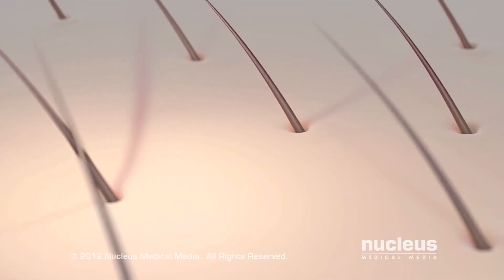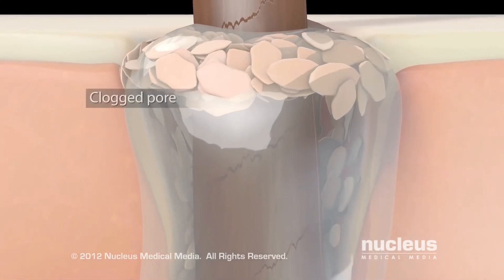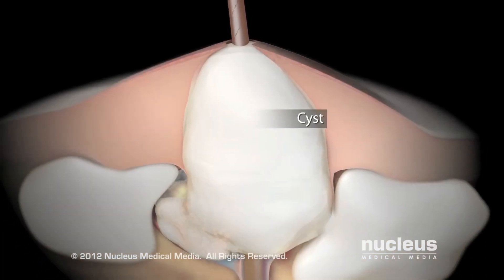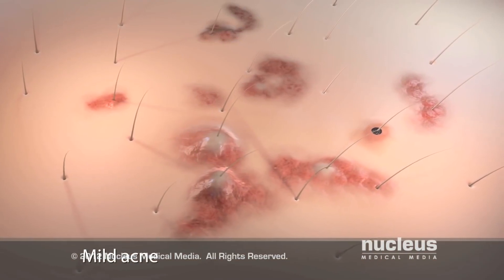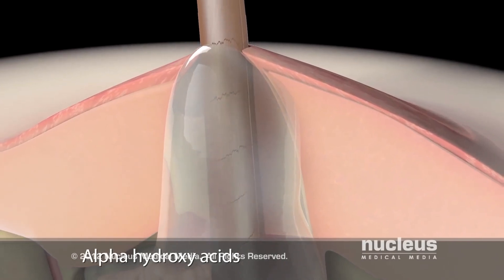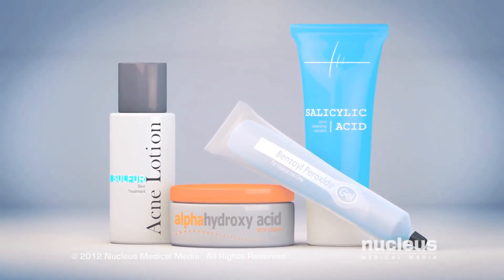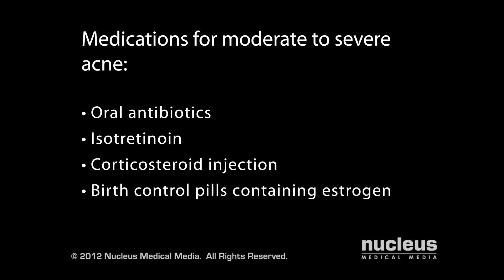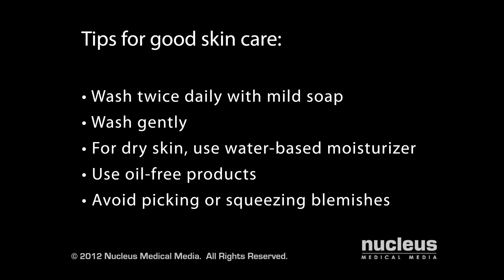Video Animasi – Jerawat [sub Indonesia]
Penyebab terjadinya jerawat

Jerawat adalah penyakit pada kulit yang berupa noda yang muncul di wajah, leher, dada, bahu dan punggung. Jerawat umumnya terjadi pada remaja, tetapi juga bisa menjangkiti orang dewasa.

Untuk menjaga kulit dan rambut tetap lembab, tubuh mengandalkan kelenjar sebasea yang ada di bawah kulit. Kelenjar ini mengeluarkan zat berminyak yang disebut sebum yang melapisi kulit dan rambut untuk mencegah kekeringan. Sebum bergerak naik ke folikel rambut dan keluar dari pori-pori ke permukaan kulit. Folikel rambut secara rutin menumpahkan sel kulit mati yang dibawa sebum keluar tubuh.

Ketika tubuh memproduksi sebum dan sel kulit mati berlebihan, mereka dapat menyatu dan menyumbat pori-pori yang menyebabkan noda kulit. Dan bakteri yang normalnya hanya ada sedikit di atas kulit dapat berkembang di dalam sebum pada pori-pori yang mengakibatkan peradangan.

Bergantung pada letak sumbatan dan adanya peradangan, jerawat dapat muncul sebagai titik putih yang mana folikel yang tersumbat tertutup dari udara. Titik hitam terjadi ketika folikel yang tersumbat menjadi lebih gelap ketika sumbatan bersentuhan dengan udara.

Jerawat adalah folikel yang mengalami peradangan yang tersumbat nanah. Kista, jerawat yang lebih besar dengan nanah yang mengisi sampai dalam di bawah kulit. Perubahan hormon, terutama kenaikan testosteron menyebabkan sebum berlebih
sehingga jerawat umumnya terjadi pada remaja, tetapi bisa juga terjadi pada usia berapapun.

Faktor lain yang menyebabkan jerawat adalah bakteri, pengobatan tertentu, dan keturunan. Untuk jerawat ringan dokter akan meresepkan lotion yang dijual bebas yang mengandung bahan aktif. Benzoil peroksida membunuh bakteri mengeringkan minyak berlebih dan menghilangkan sel kulit mati yang menyumbat pori-pori. Asam salisilat memperlambat hilangnya sel kulit untuk mencegah pori-pori tersumbat juga bisa memecah titik putih dan titik hitam. Asam hidroksi alfa seperti asam laktat membantu menghilangkan sel kulit mati, mengurangi peradangan dan merangsang pertumbuhan kulit baru yang lebih halus. Belerang menghilangkan sel kulit mati dan mengurangi minyak berlebih. Itu adalah bahan-bahan kimia yang kuat yang bisa mengiritasi kulit
ikuti cara penggunaan dengan tepat.

Jika obat umum tidak efektif dokter kulit akan menyarankan lotion yang lebih kuat seperti vitamin a yang mengurangi perkembangan sel kulit mati pada pori-pori, antibiotik luar yang membunuh bakteri pada kulit atau kombinasi benzoil peroksida dan antibiotik luar.

Untuk kasus yang lebih berat dokter kulit akan meresepkan obat yang diminum atau ditambah dengan perawatan kulit. Obat-obat ini meliputi obat antibiotik yang diminum yang membunuh bakteri dan mengurangi peradangan dan isotretinoin yang hanya digunakan untuk kasus yang lebih parah. Suntikan kortikosteroid akan diberikan untuk mengurangi sakit dan membantu membersihkan luka yang besar. Bagi wanita pil KB yang berisi estrogen akan diresepkan untuk mengurangi efek testosteron.

Terlepas dari perawatan yang disarankan dokter, perawatan kulit yang bagus sangat diperlukan Misalnya dengan membasuh daerah yang bermasalah dengan sabun ringan, dan usap halus tanpa menggosok untuk kulit kering dan mengelupas, gunakan pelembab yang bebas minyak. Ketika memilih produk untuk kulit pilihlah yang berlabel bebas minyak atau non-komedogenik yang berarti tidak menyumbat pori-pori. Hindari menusuk atau memencet jerawat karena bisa menimbulkan infeksi atau bekas luka dan jangan menyentuh wajah dengan tangan, rambut atau benda lain seperti handphone.

𝗞𝗢𝗡𝗦𝗘𝗣 𝗞𝗔𝗥𝗡𝗨𝗦
𝘊𝘢𝘳𝘢 𝘊𝘦𝘳𝘥𝘢𝘴 𝘜𝘯𝘵𝘶𝘬 𝘚𝘦𝘩𝘢𝘵 ✨